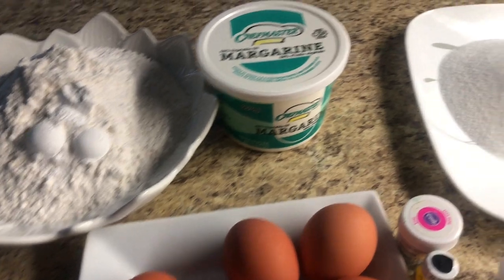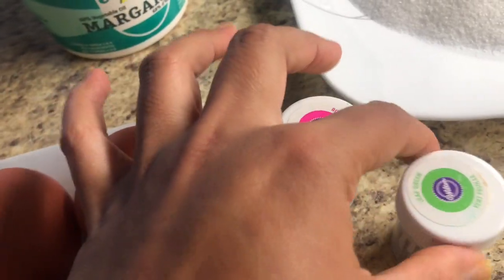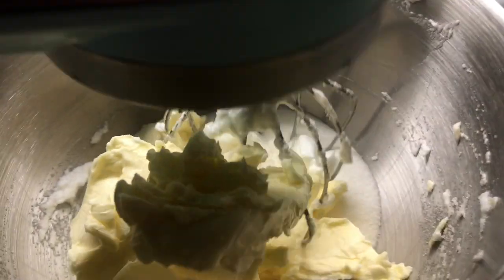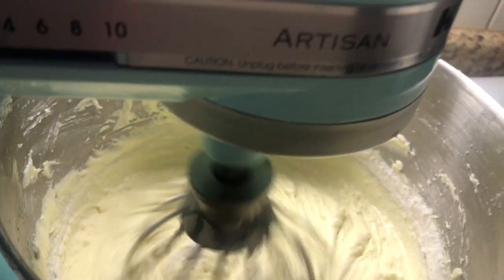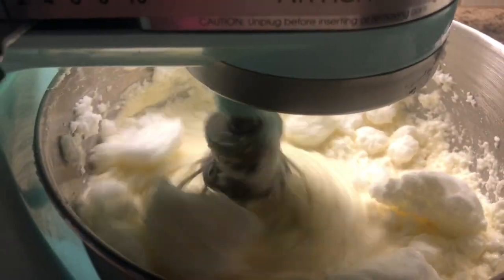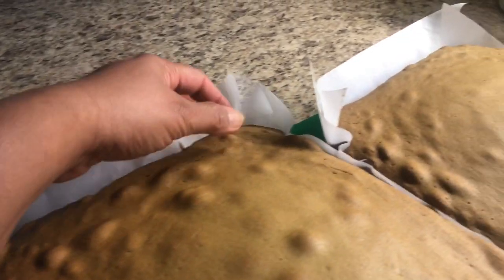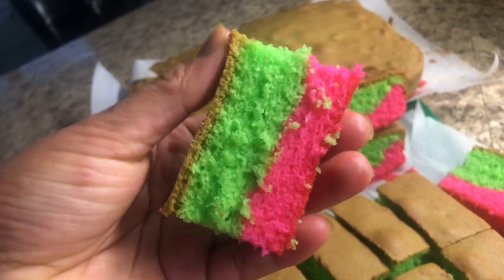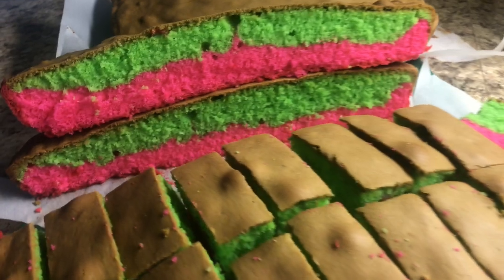Double colour sponge cake